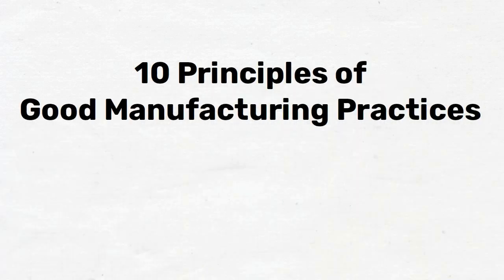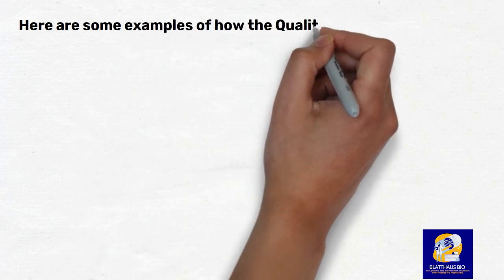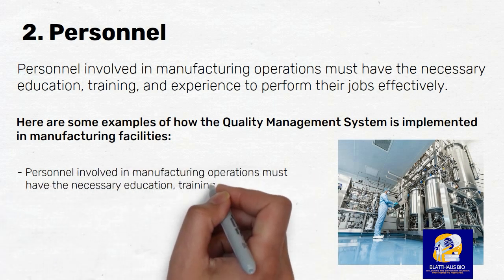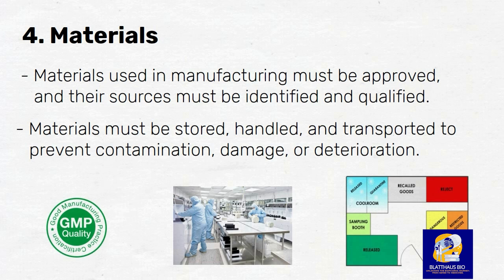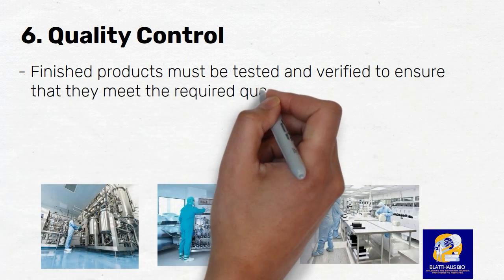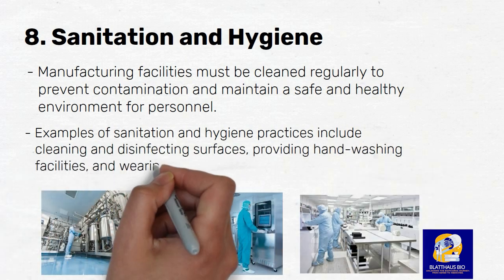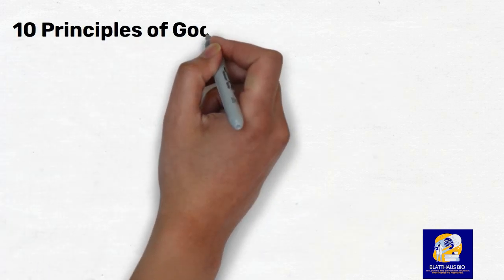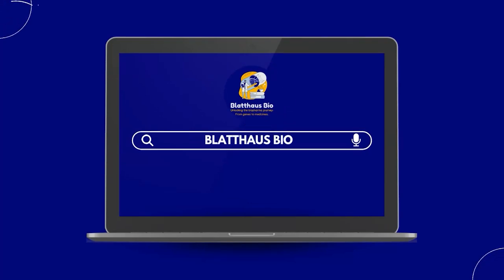10 MUST-KNOW Good Manufacturing Practices (GMP) for Quality Products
Welcome to our video on the "10 Principles of Good Manufacturing Practices." In this video, we will be discussing the fundamental principles that every manufacturer should follow to ensure their products are safe, effective, and of high quality.

We will start by introducing the concept of Good Manufacturing Practices (GMP) and its importance in ensuring consumer safety. From there, we will delve into the ten essential principles that are universally recognized as the foundation for GMP.

Throughout the video, we will provide real-world examples and case studies to help you understand how these principles are implemented in various industries. You will learn about the importance of quality control, documentation, training, and equipment maintenance, among other critical topics.

By the end of this video, you will have a comprehensive understanding of the 10 Principles of Good Manufacturing Practices and their significance in the manufacturing industry. Whether you are a seasoned professional or just starting, this video will provide valuable insights and knowledge that you can apply in your work.

So, sit back, relax, and join us on this educational journey as we explore the 10 Principles of Good Manufacturing Practices.